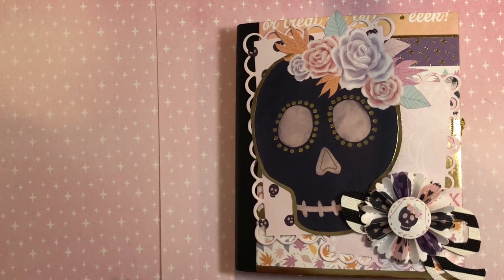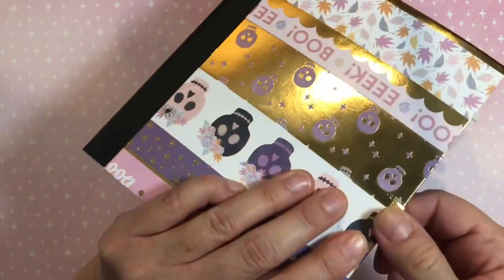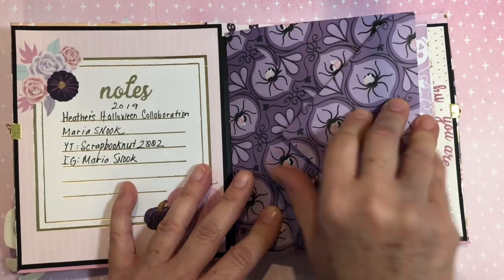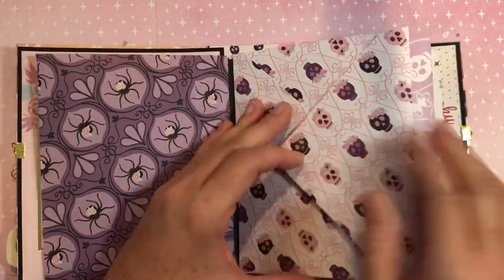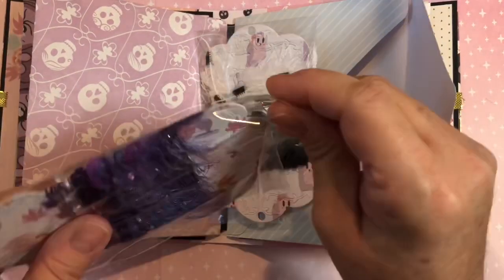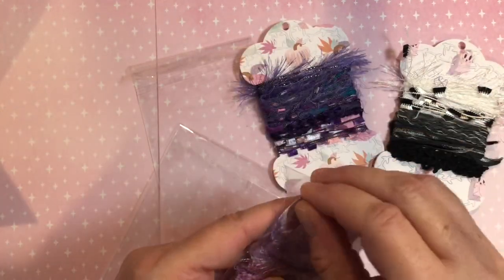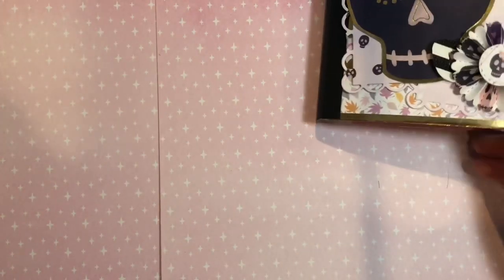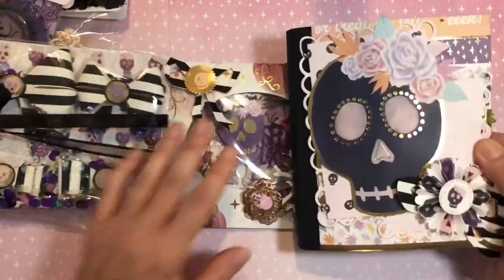Heather’s Halloween Collaboration -Week 4 -Anything Goes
Instagram Team:
Lauren Cunningham: